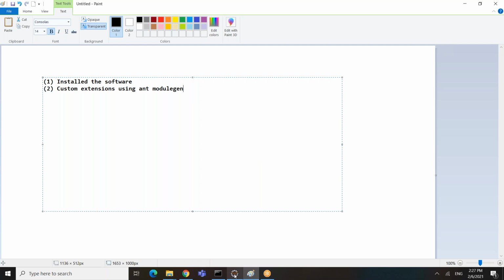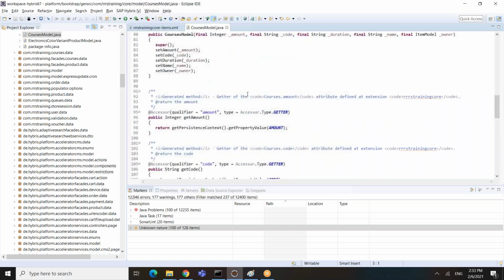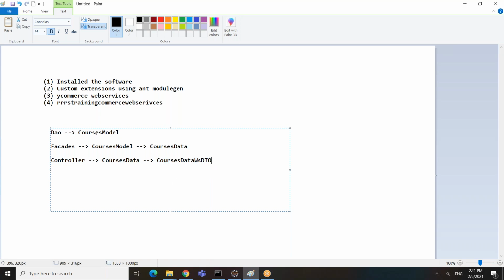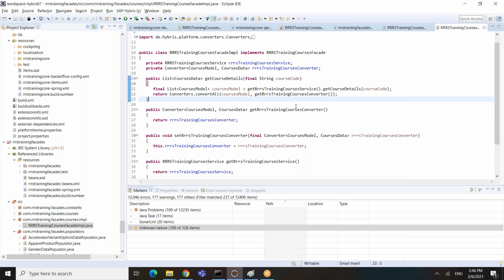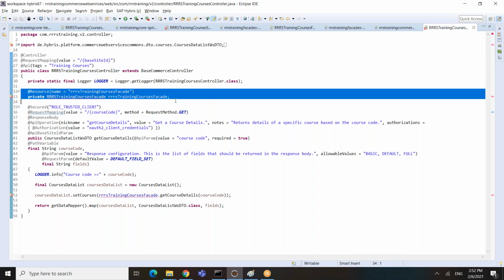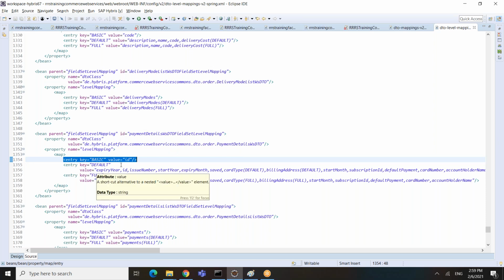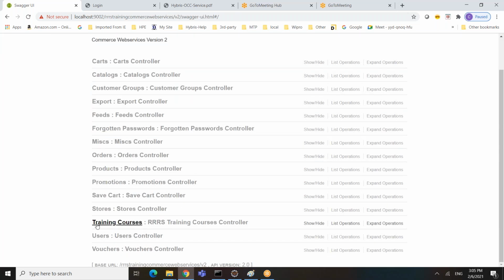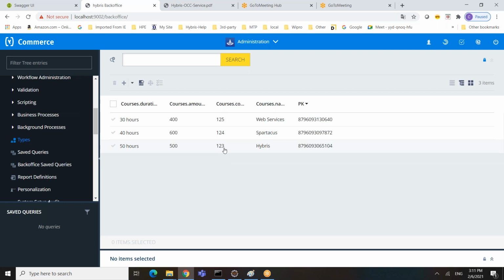Hybris OCC / SAP Commerce OCC / SAP Commerce OCC API [ Contact Us = ]